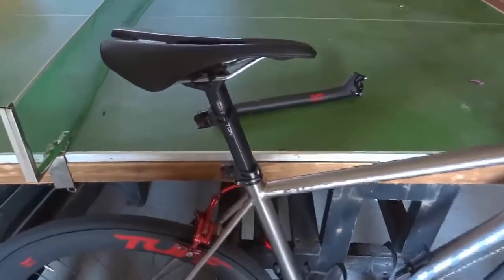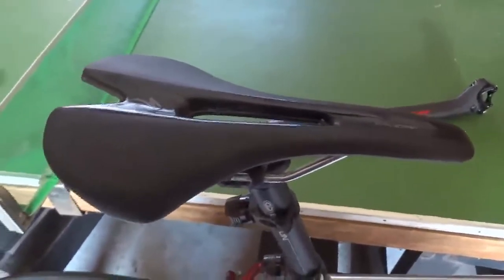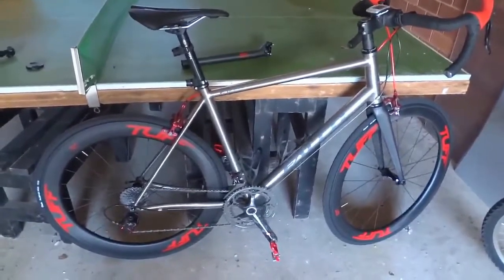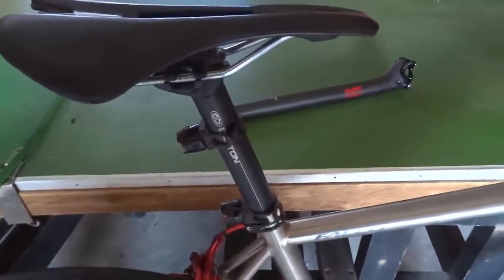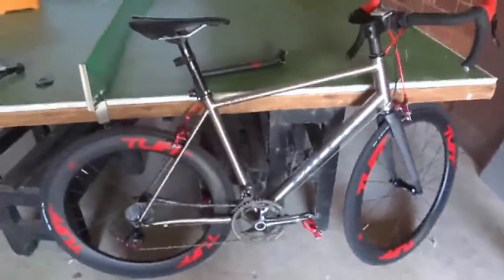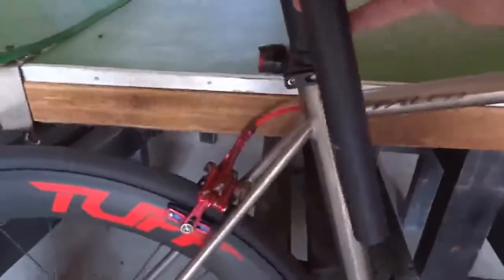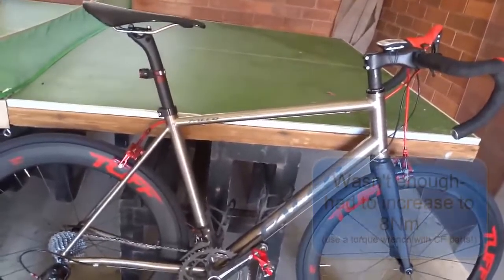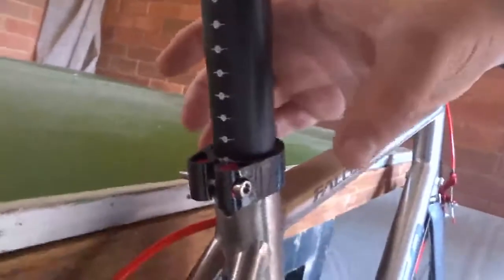Saddle positioning and seat posts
Saddle positioning is the most important factor to deliver power to the pedals, and avoid injury.
It is also an extremely personal matter as well all have different length thighs, lower legs, and feet. This is why I recommend again and again to get a bike fit done when you buy your bike.
There are some basics if you don't have that option. The ideal saddle height might be higher than you are initially comfortable with because it could be a lot higher than you're used to.

Just a 5mm height increase could make considerable difference.

Also saddle choice is extremely personal. Big soft saddles might feel great for sort rides, but if you are riding longer distances harder racing saddles will *eventually* be more comfortable. Yes you need to train your butt to get used to hard saddles.
I love Specialized saddles because they fit me (but they may not suit you...) what makes them great is they come in different styles, widths, and price points. They have put a lot of research into blood flow, contact points, and hip angle differences between road bikes and mtbs etc.
In the video I also replace the Easton Al seat post with a 140g lighter CF seat post. Al seat posts are common on lower end bikes. The Easton post I had came with the frame, and despite being very good quality it is stiff and heavy. I'm hoping the CF seat post will absorb vibrations and even larger bumps better improving comfort as well as the weight saving (and really when you are 140kg the 140g is not hugely important)
WHen I did the replacement I also changed to a very wide CF seat post clamp. CF seat posts (and handle bars) are prone to crushing is you clamp them too tightly. The Al clamp I had been using was very narrow, and clamped only at the very top of the seat tube. This localized clamping resulted in slipping down of the seat post, and also increased the risk of crushing the seat post. The wider CF clamp actually weights 1grams more (OH NO!!) but will clamp the frame over at least twice the area proving much better clamping.